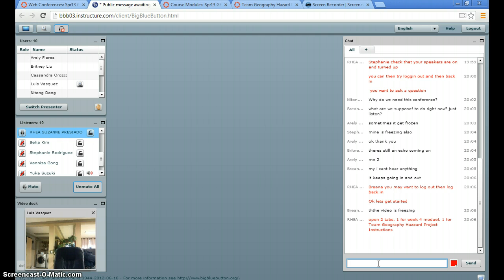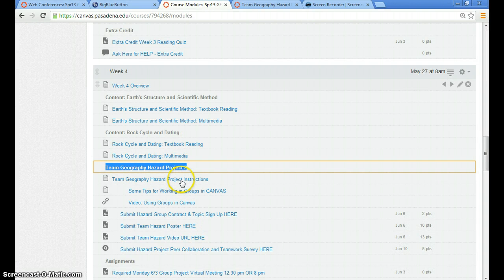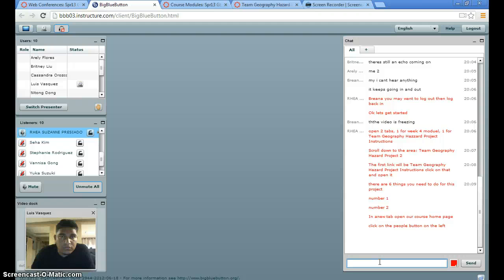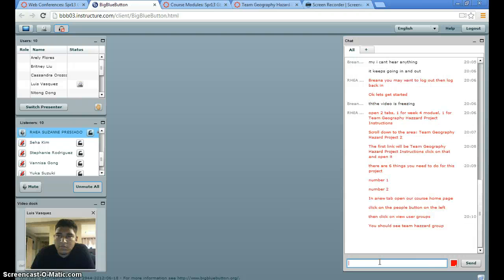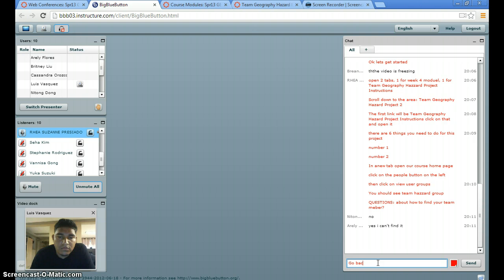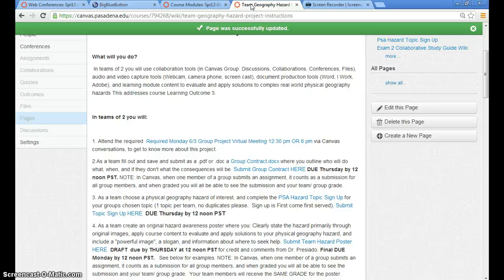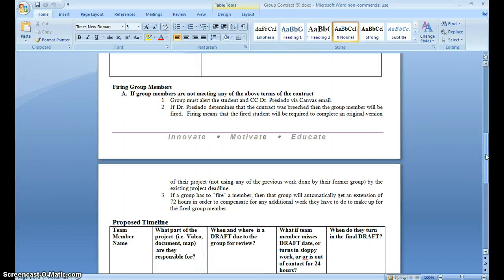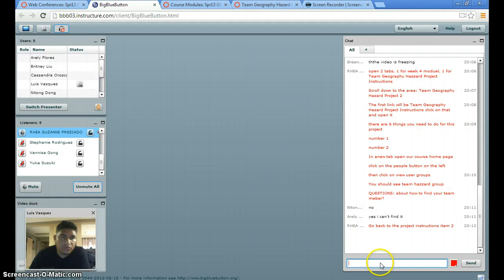PSA Project Meeting